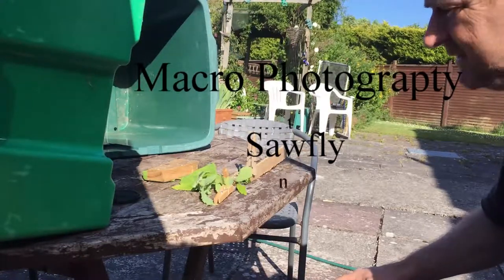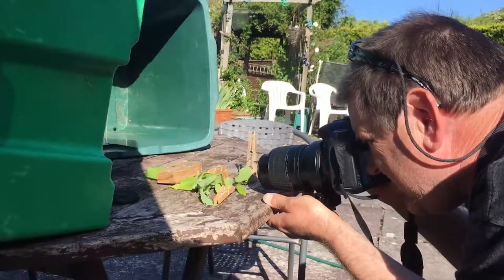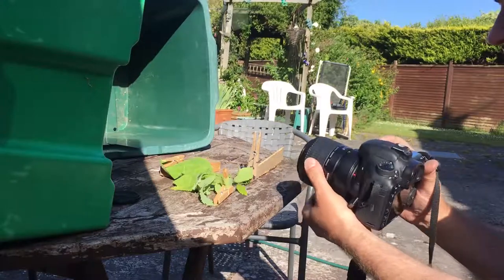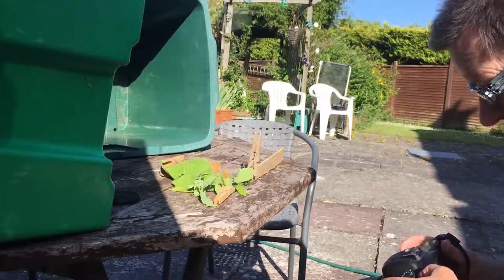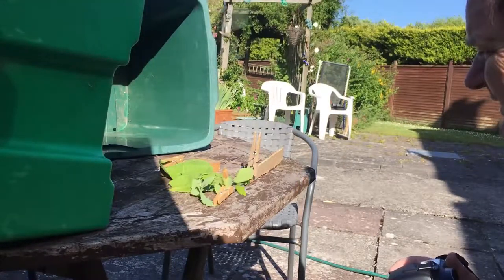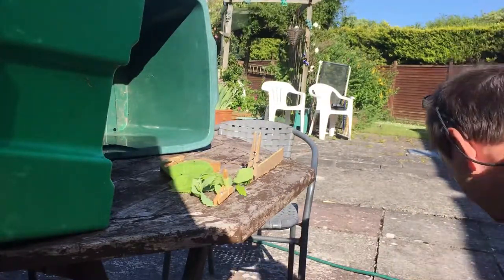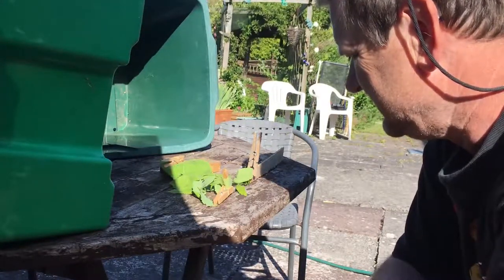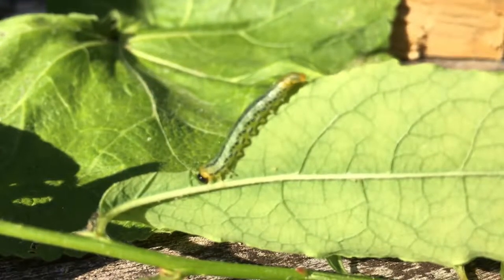Macro Photography Sawfly Larvae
Made a set up to photograph a Sawfly Larvae.